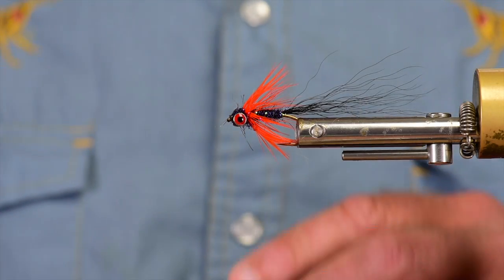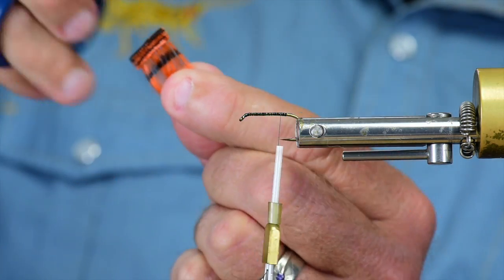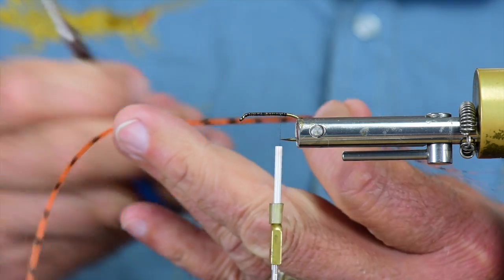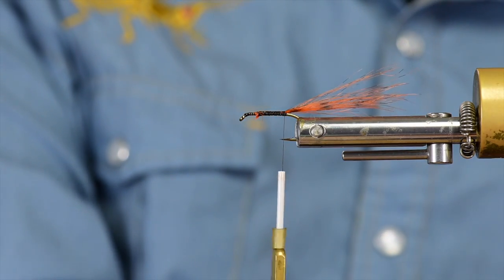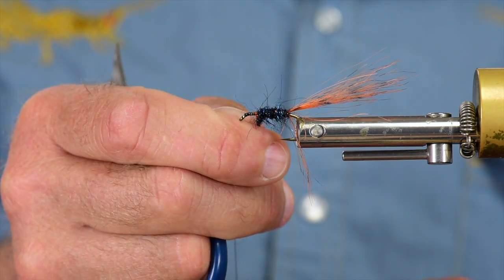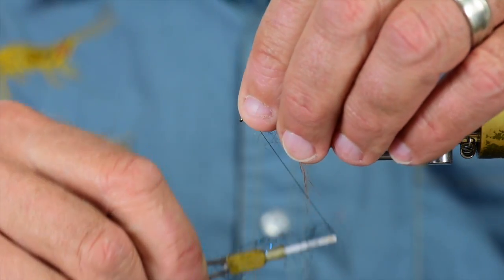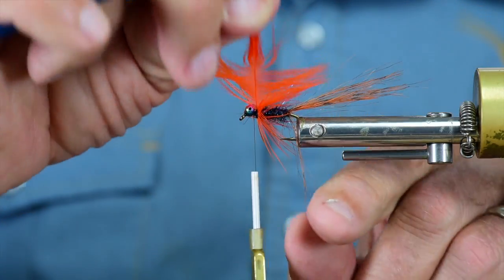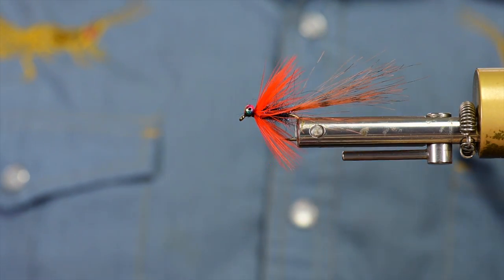Modern Boss Fly For Chinook and Steelhead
Jay Nicholas demonstrates how to tie a simply Boss fly pattern with modern materials.  The Boss fly pattern is great for steelhead and salmon fly fishing.